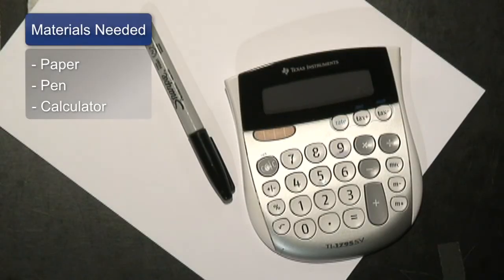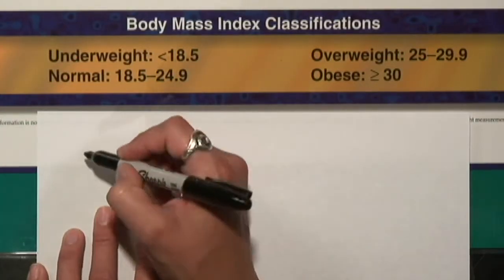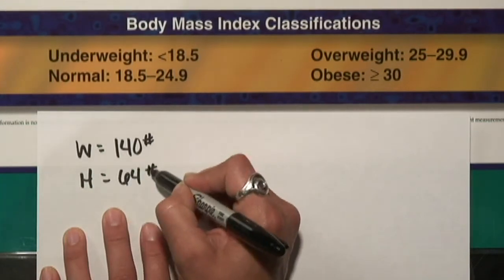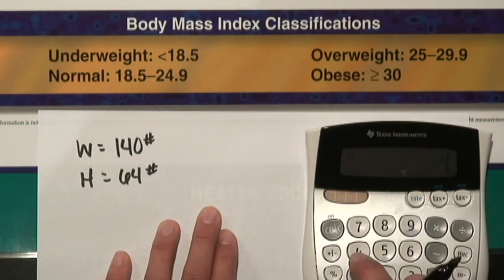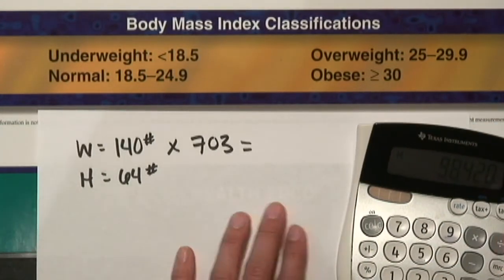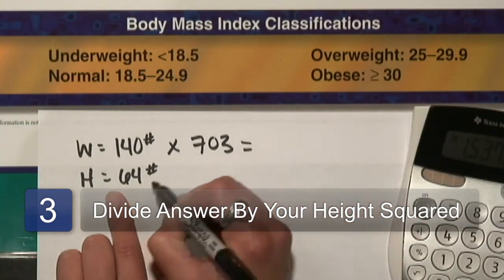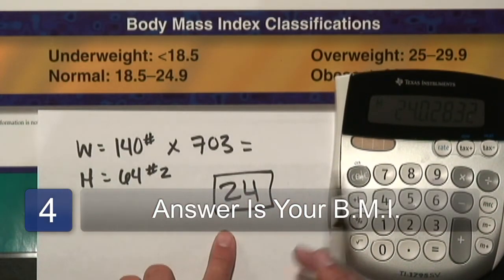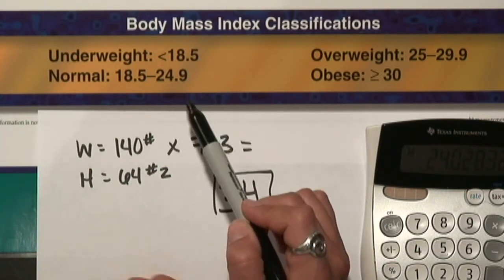Calories & Fat Burning : How to Calculate Body Fat Using Bone Structure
Calculating body fat using someone's bone structure can be accomplished by measuring BMI, or body mass index. Discover the importance of low body fat with tips from a registered dietitian and nutritionist in this free video on how to calculate body fat using bone structure.

Series Description: There are a variety of healthy and natural ways to burn fat and calories. Discover the importance of good health with tips from a registered dietitian and nutritionist in this free video series on calories and fat burning.